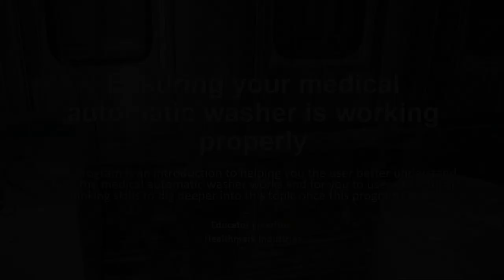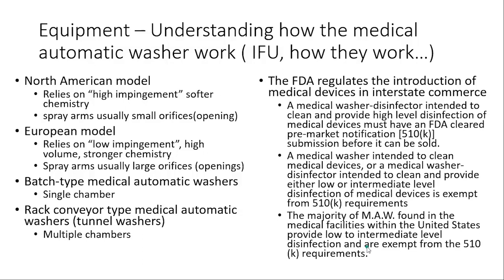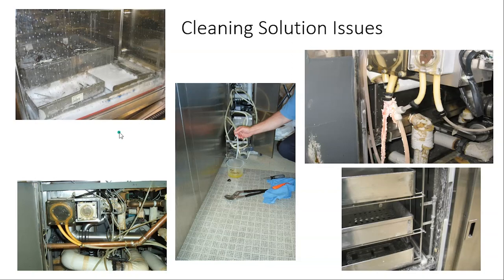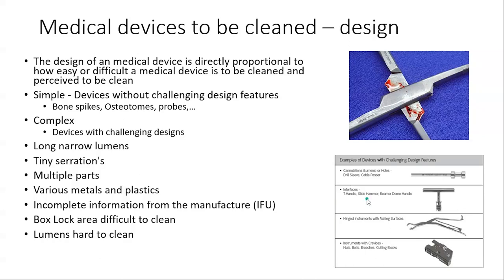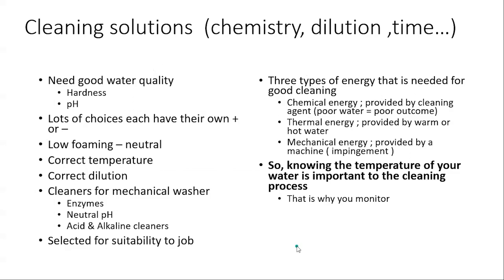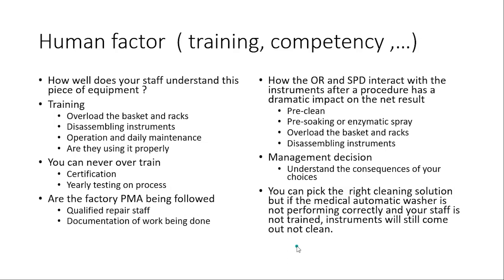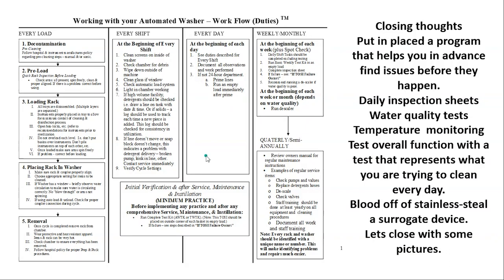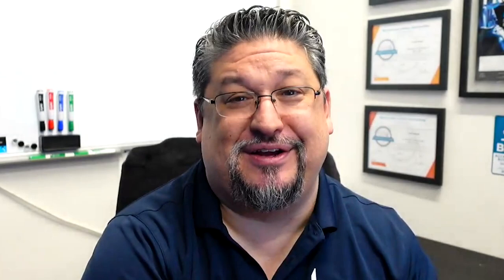Is your Medical Automatic Washer Working Properly? Day 1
Happy Sterile Processing Week!

Discover more about Healthmark Industries!